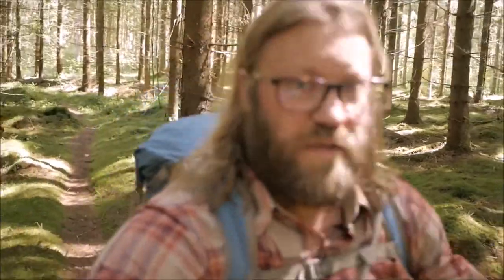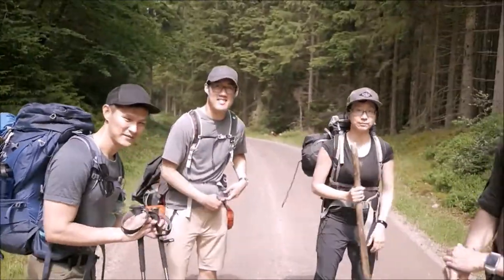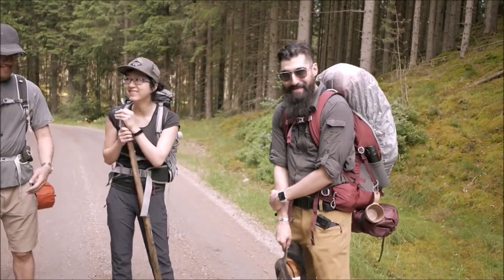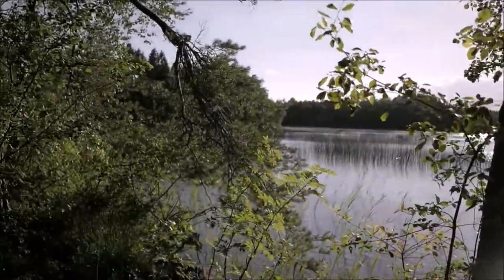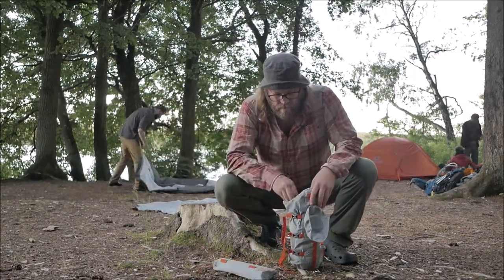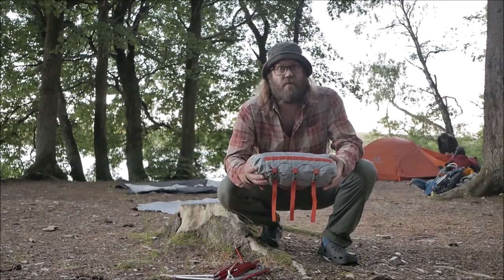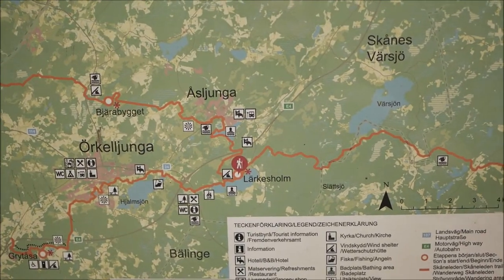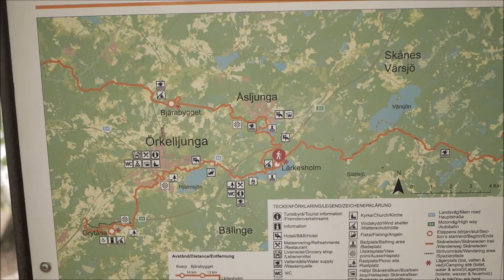Skåneleden Vittsjö-Örkelljunga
Hiking Skåneleden, First impressions of Big Agnes Copper Spur HV UL1 Bikepack.